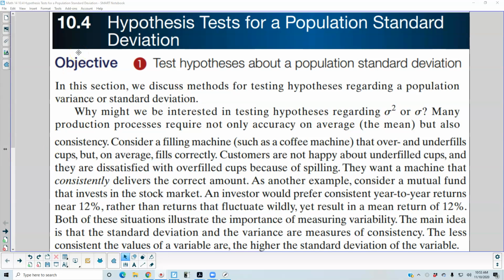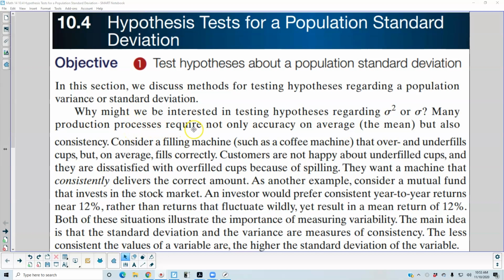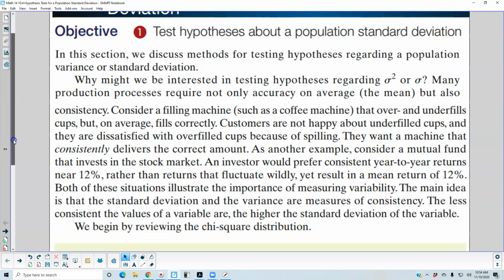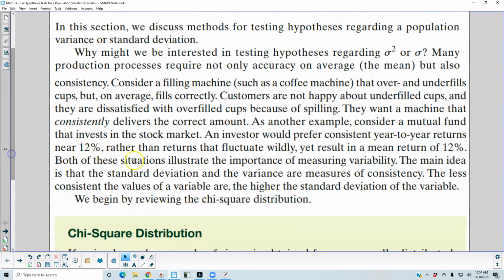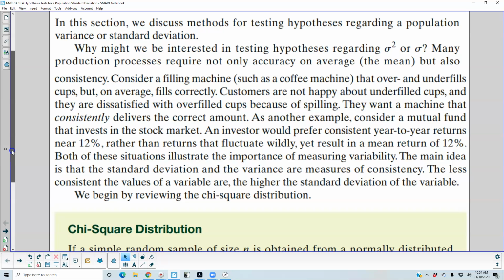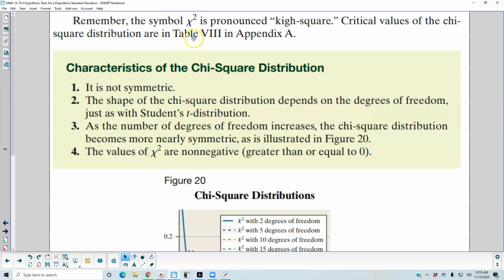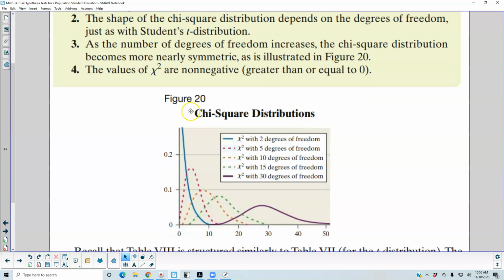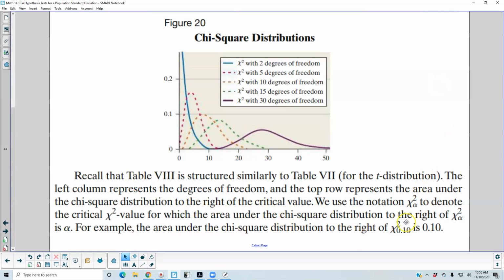Math 14 10.4 Test Hypotheses about a population standard deviation